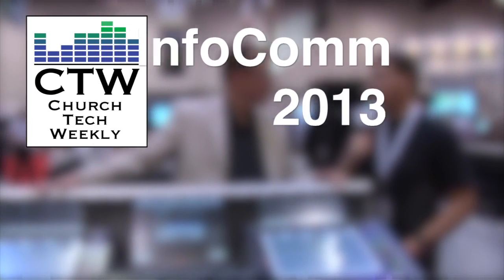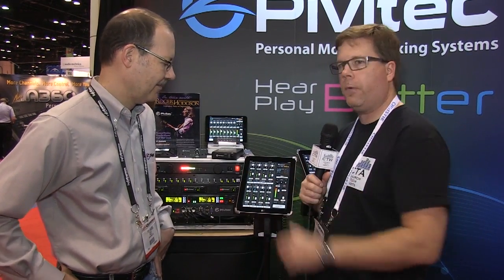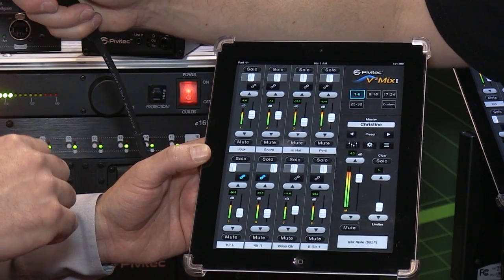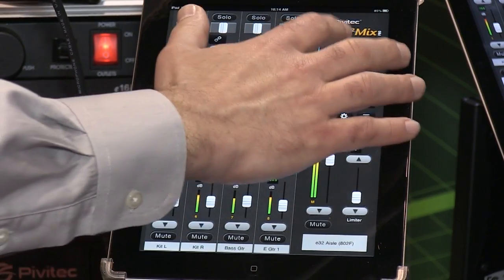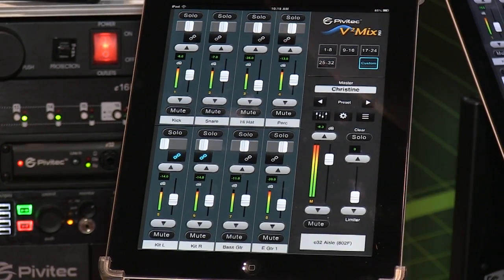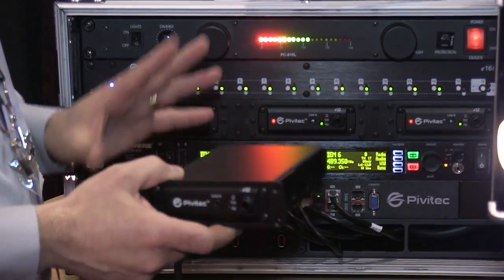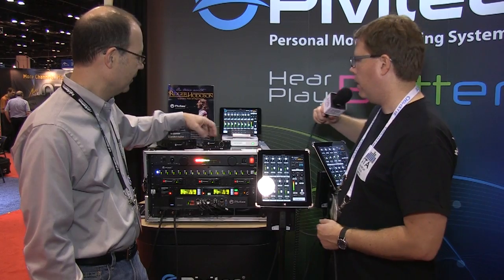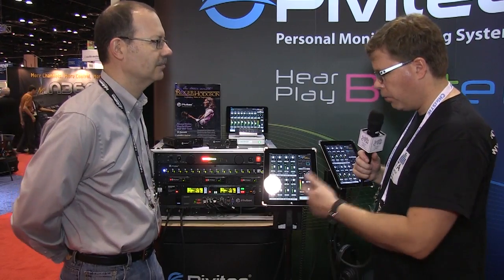CTW InfoComm 2013 Coverage: Pivitec Personal Mixing System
We first saw the Pivitec system a few years ago at NAMM. It wasn't quite ready yet, but it is today. With a fresh new visual look and an AVB-based interface, it looks and sounds great.